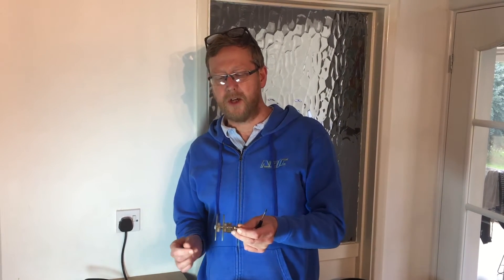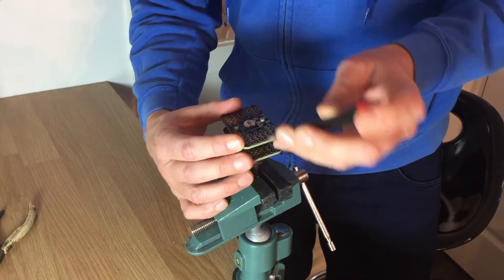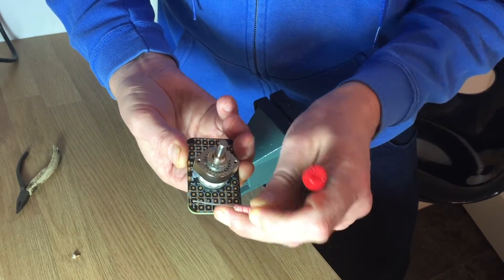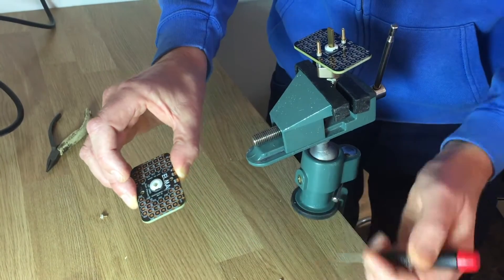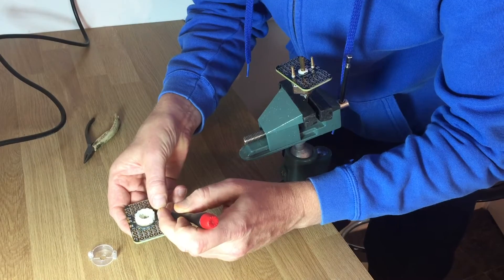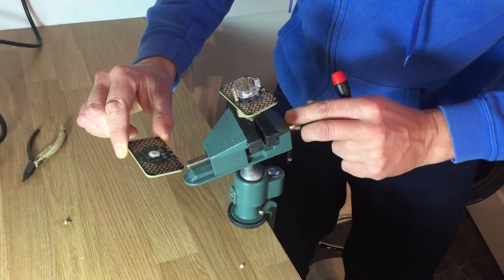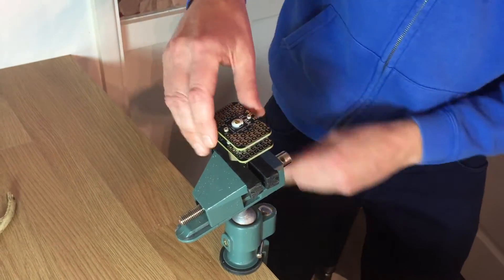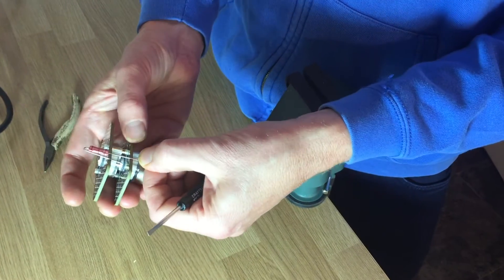How To Disassemble and Reassemble the Elma Jumbo Stereo Switch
This video details how to take apart the Elma jumbo stereo switches, enabling you to solder the resistors onto the board.